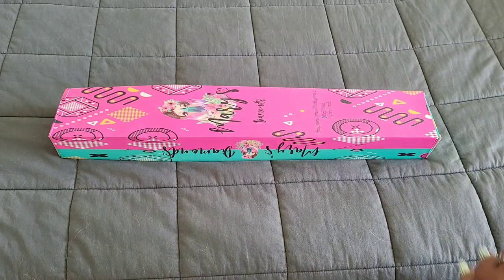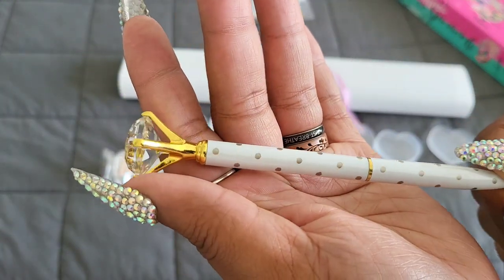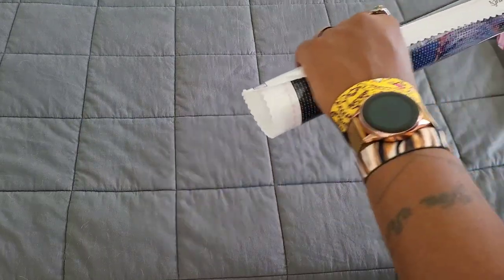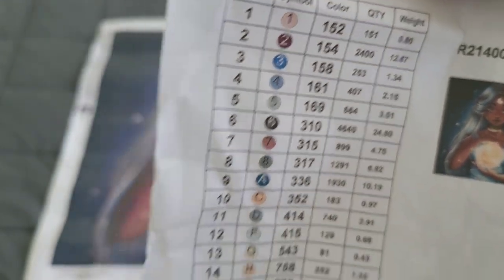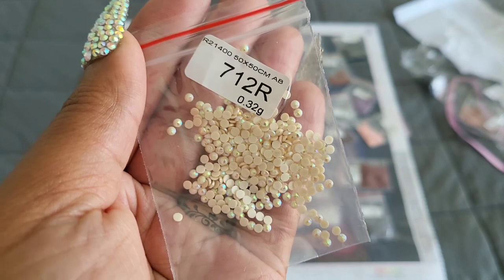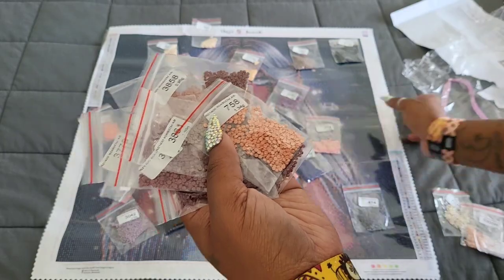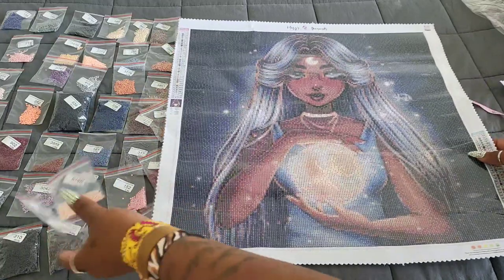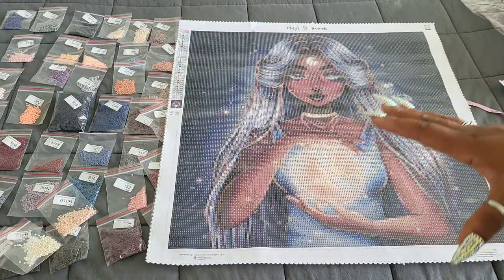Unboxing Mary's Diamonds *Moon Princess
💌Fan Mail can be sent here:
Alishia Tepper